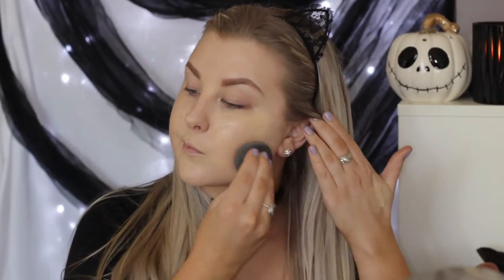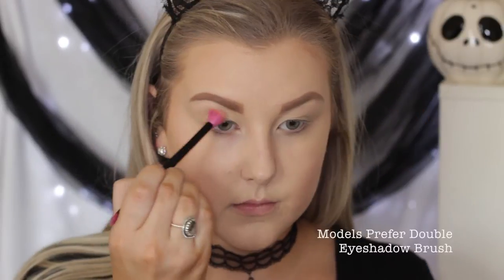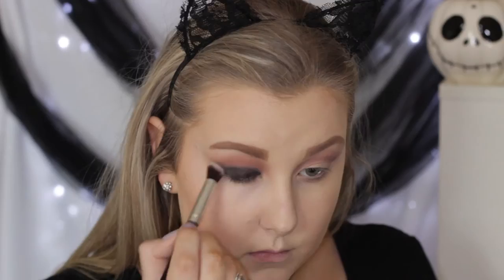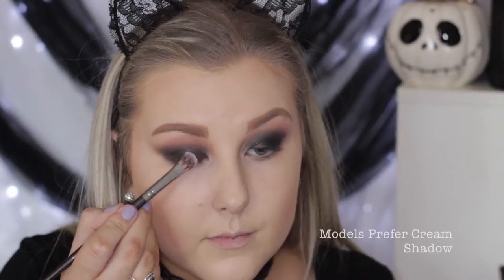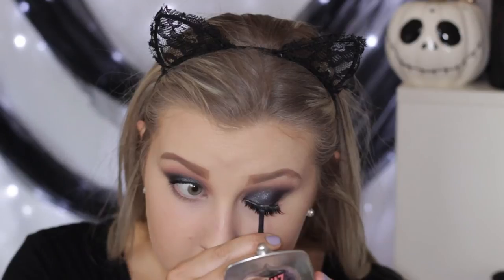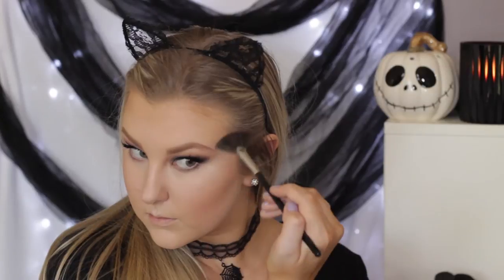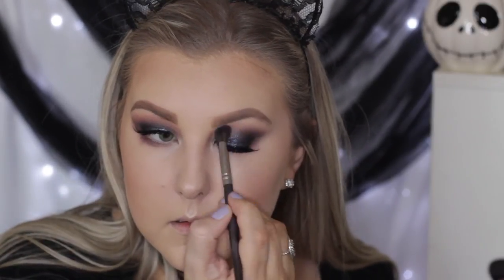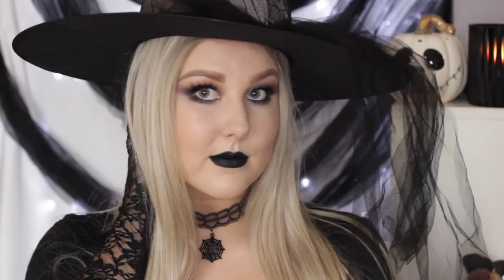Glamorous Dark Witch Halloween Tutorial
Nars Sheer Glow Foundation - Ceylan
Model Co Contour Stick
Iconic London Strobing Stick - Shine
Urban Decay Afterglow Highlight - Sin

Makeup Geek Eyeshadows - Mirage, Peach Smoothie, Cherry Cola, Corrupt
Sigma Glitter - Astral
Maybelline Master Precise Liner - Black
L'Oreal Telescopic Mascara
XOBeauty The Brave Lashes
Rimmel Kohl Pencil - Black

Witches Hat - Target
Choker & Gloves - Boohoo